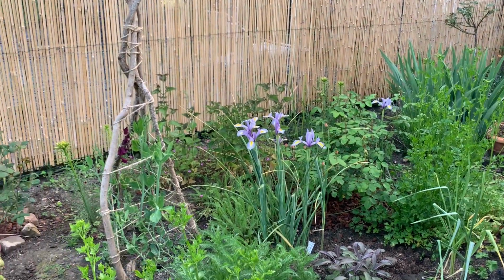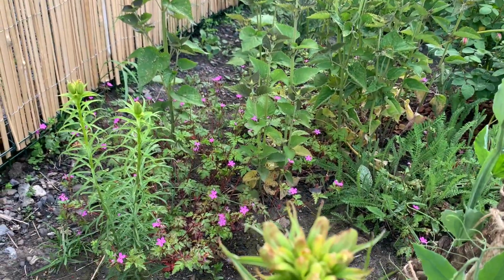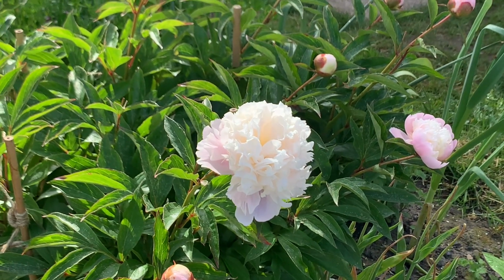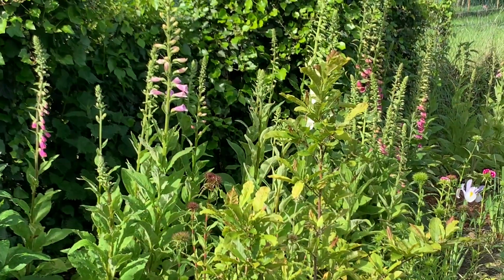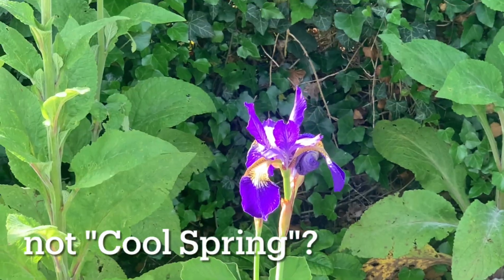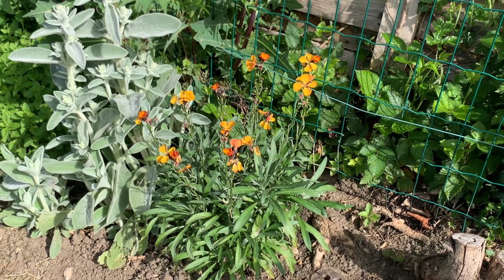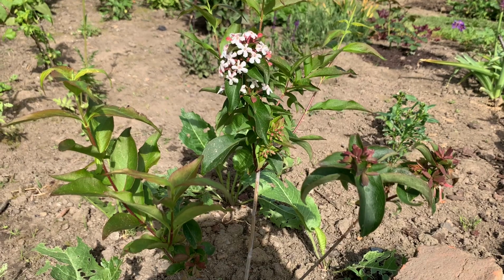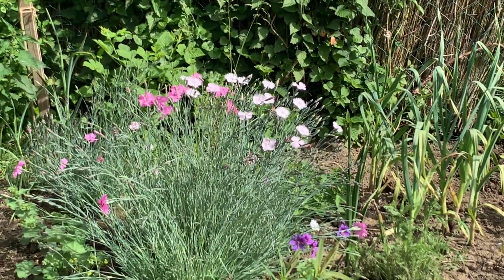Late May Garden Tour | Peonies and First Roses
In this video I'm showing you some of my peonies and the start of the first flush of roses, and some other flowers.